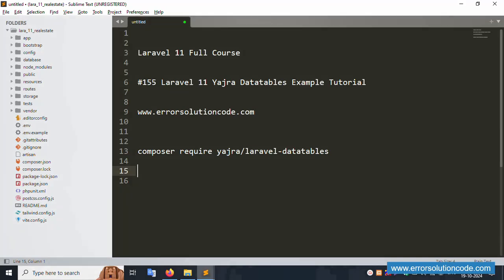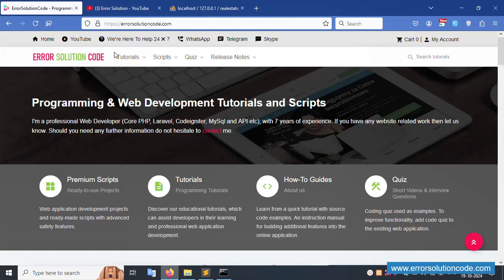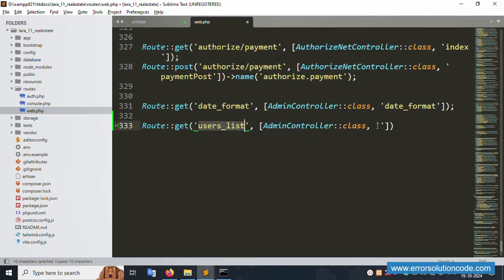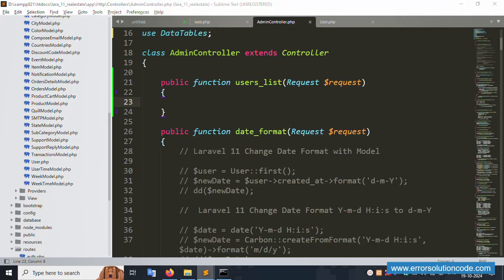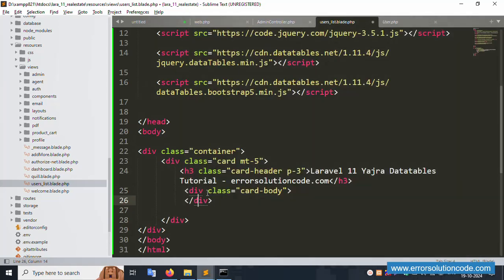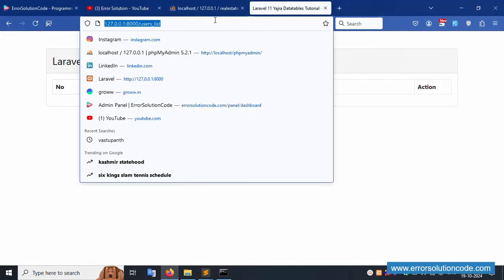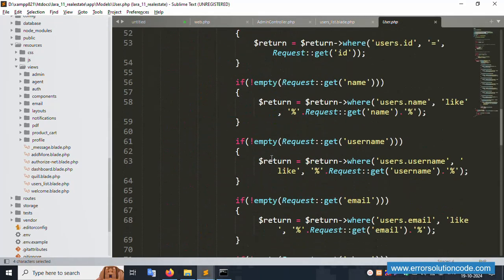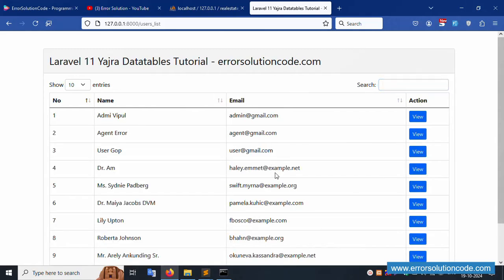Laravel 11 Full Course | #155 Laravel 11 Yajra Datatables Example Tutorial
Laravel 11 Full Course | Laravel 11 Yajra Datatables Example Tutorial

Laravel 11 Yajra Datatables Example Tutorial